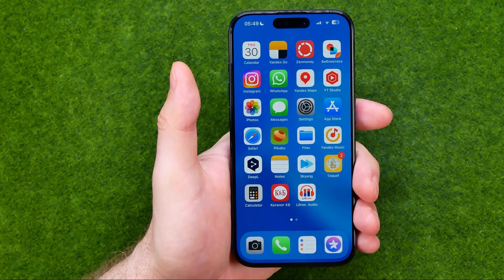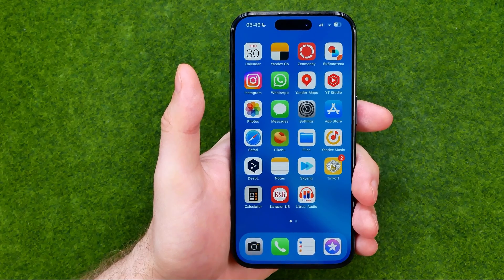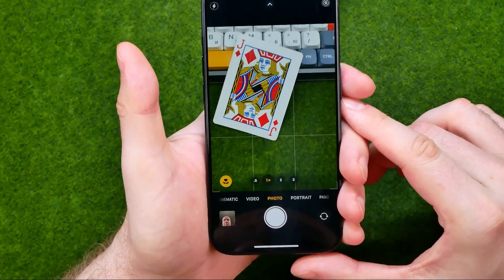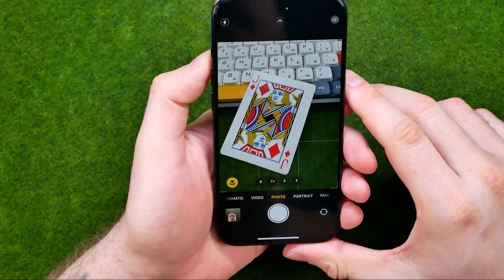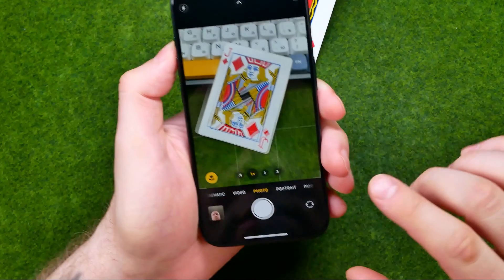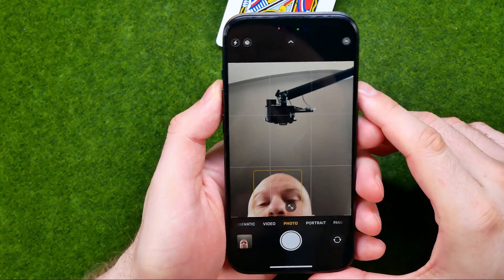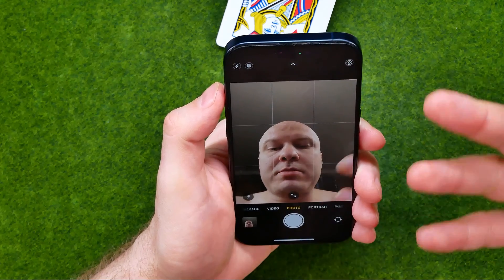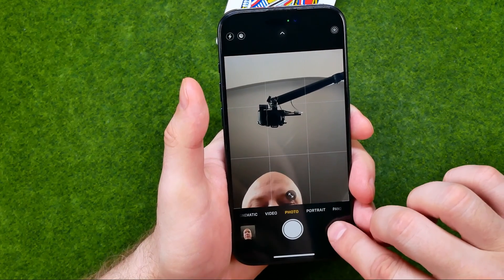How to Turn On or Off Front Camera on iPhone 15 Pro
Here's how to turn on or off front camera on iphone 15 pro